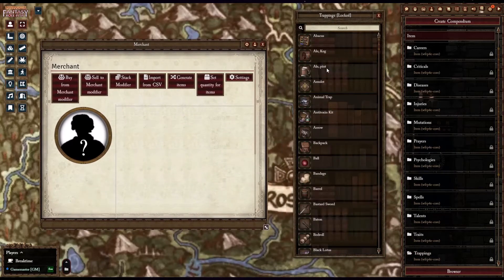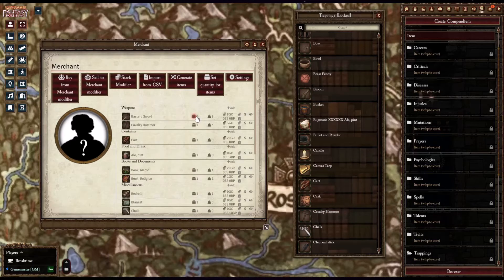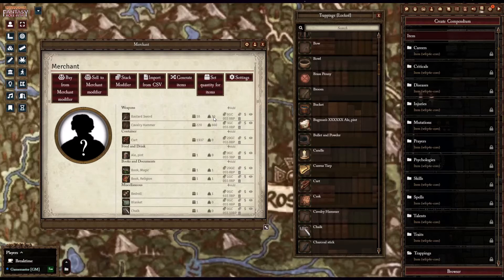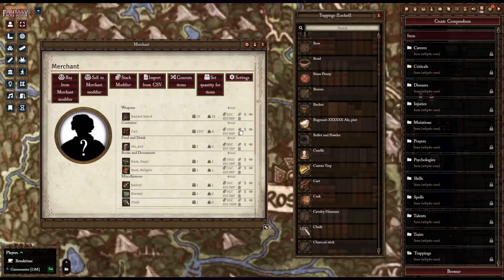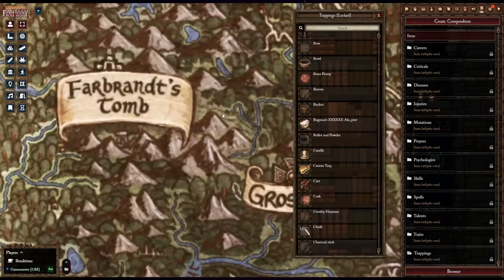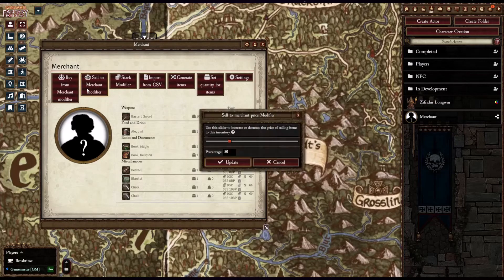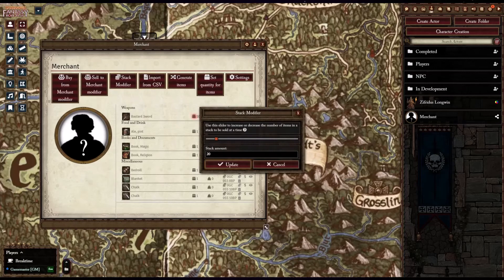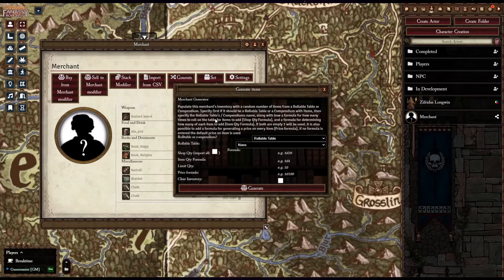Best FoundryVTT Modules For Improving Merchants (Merchant Sheet NPC)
foundry vtt
foundryvtt levels module
foundry vtt health display
foundryvtt player tutorial on modules
foundryvtt combat
foundryvtt basics
foundryvtt combat modules
foundryvtt animated maps
foundryvtt automated combat
foundryvtt about time
foundryvtt add ons
foundryvtt blood and guts

Credits
FoundryVTT

This is my personal analysis and opinion. If you are an artist or creator and see content that belongs to you but you dislike that content being shown, please let me know and I can remove that content. Alternatively, if you see that I have not credited you in the credits, please let me know. I try to credit all works that show up on our videos but some do slip through the cracks.